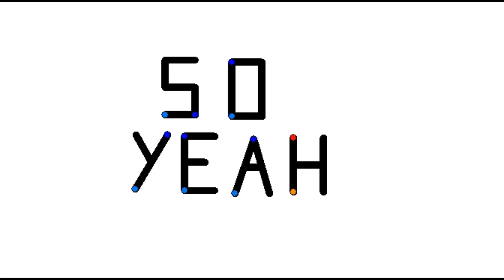my life in 2 minutes